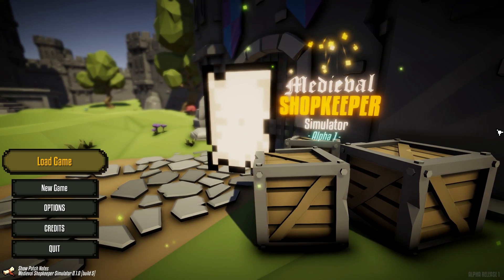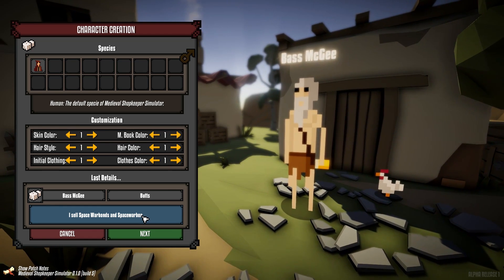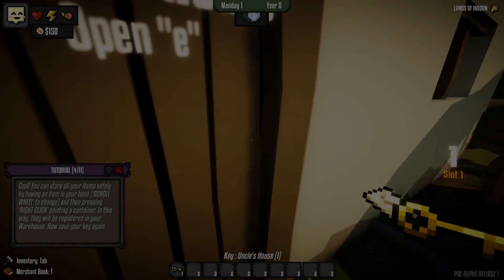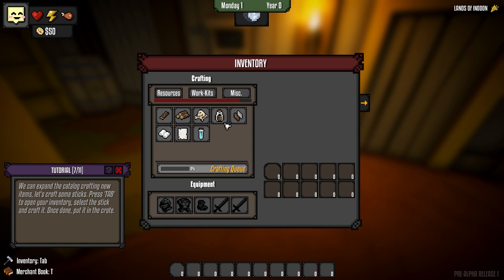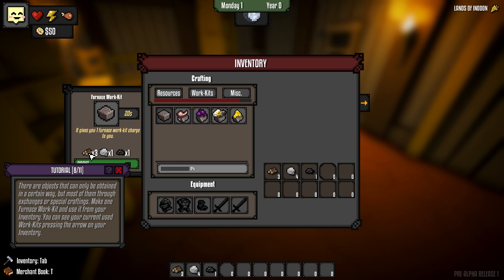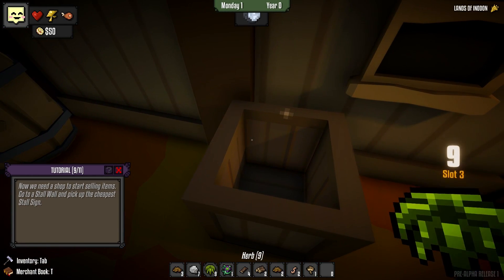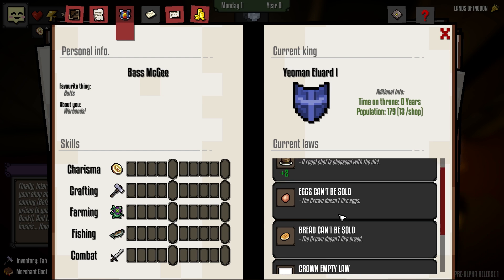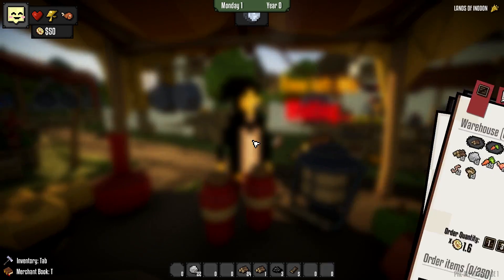SELLING MY WOOD FOR $5,000,000!! ► Medieval Shopkeeper Simulator Gameplay Tutorial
Welcome to Medieval Shopkeeper Simulator everyone! Today I give you the rundown on the game and how to play it, cause lore this tutorial does not do well! Enjoy and hopefully you learn something! And if you know something I don't post down below! Enjoy Medieval Shopkeeper Simulator, everyone!

About Medieval Shopkeeper Simulator
Keep your stores afloat against unique threats like royal laws, wars and crazy fantasy events. Discover new items, craft, sell them, and create your Merchant Empire in the kingdom! - All in a hybrid 2D-3D style.

Thanks you all for the support! It means a ton to me guys! :)